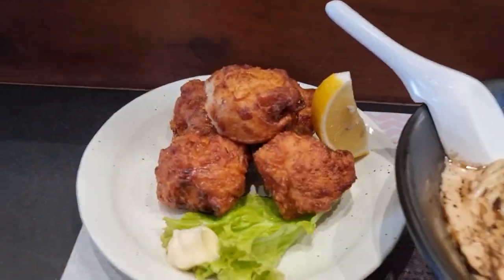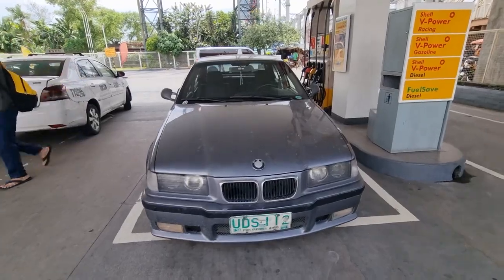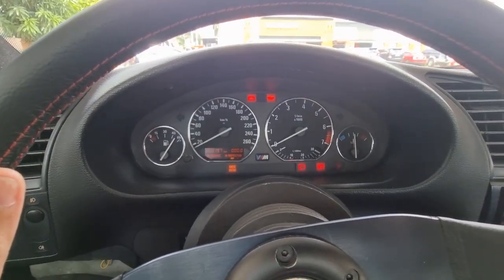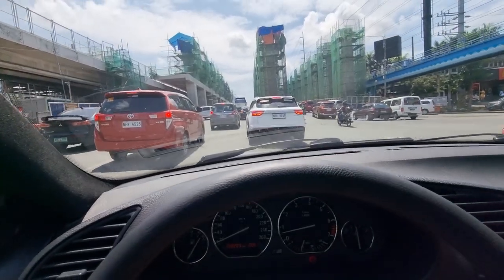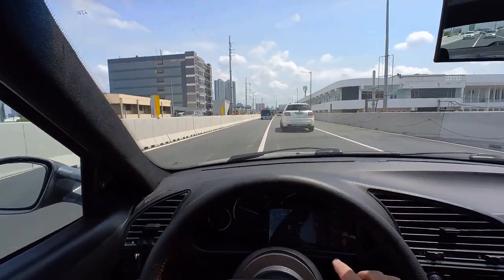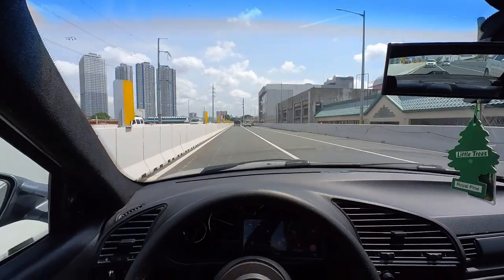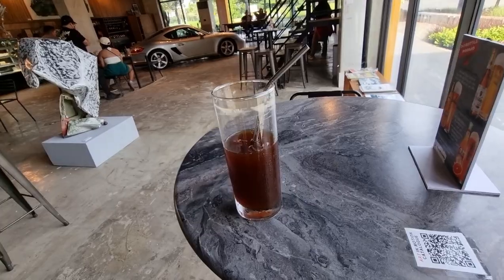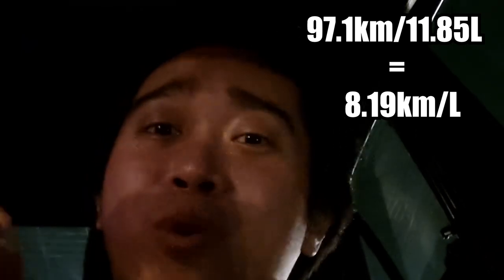Fuel Consumption Test BMW E36 325i | Malakas sa Gas? | 1st Time in Karrera Showroom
I finally got to measuring the fuel consumption of my BMW E36 325i. Not bad if I do say so myself! I now have a figure to tell people when they ask me haha!